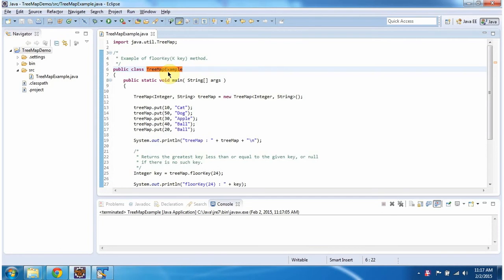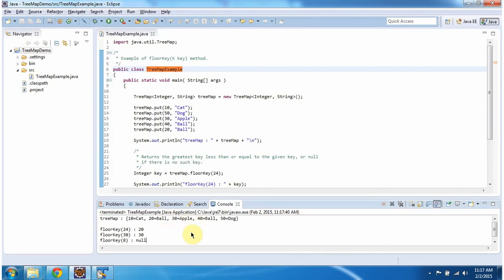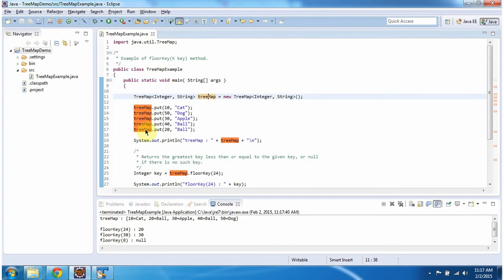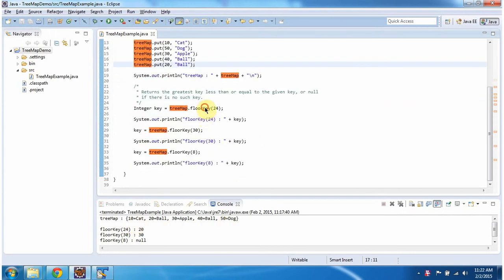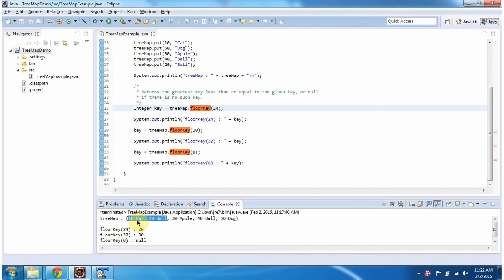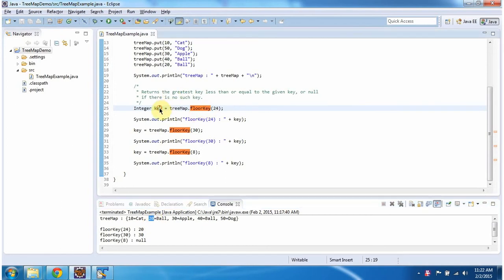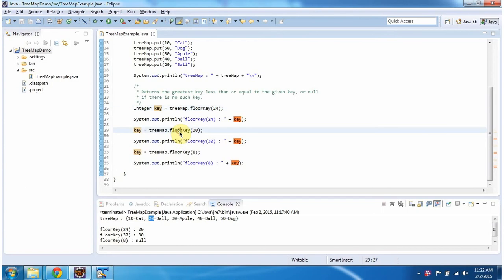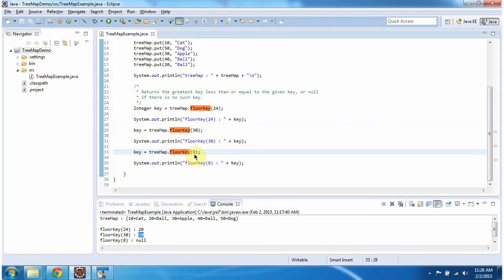TreeMap's floorKey Method Explained | Java Collection Framework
In this tutorial, we delve into the intricacies of the TreeMap's floorKey method, an essential component of the Java Collection Framework. The floorKey method is used to retrieve the greatest key less than or equal to the specified key from the TreeMap.

Throughout this tutorial, we provide a comprehensive explanation of how the floorKey method works, including its syntax, parameters, and return value. We explore various scenarios and examples to illustrate its usage in different contexts.

By the end of this tutorial, you will have a thorough understanding of how to effectively utilize the floorKey method in your Java applications, enabling you to navigate and manipulate TreeMap data structures with confidence.

Don't miss out on mastering this important aspect of TreeMap functionality.

TreeMap (floorkey method) | Java Collection Framework